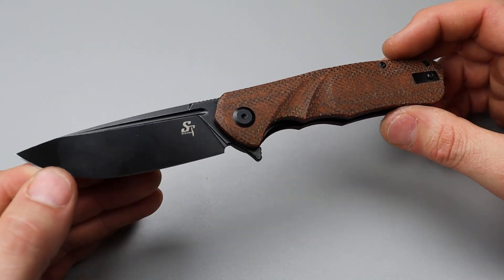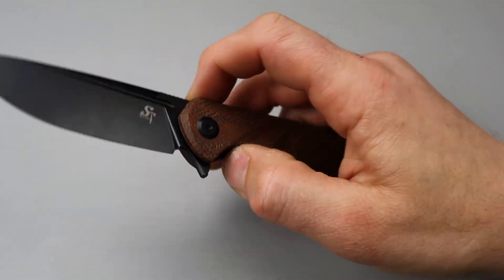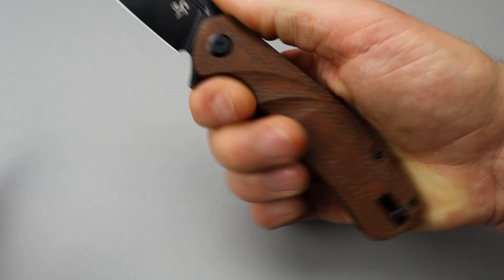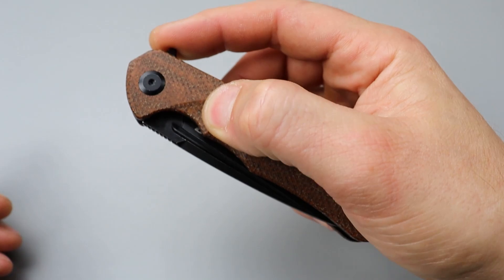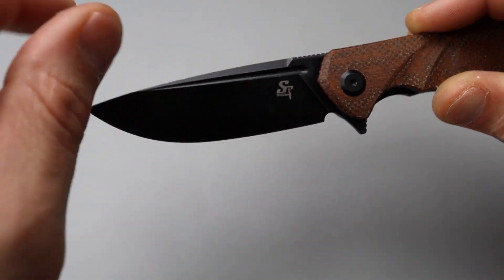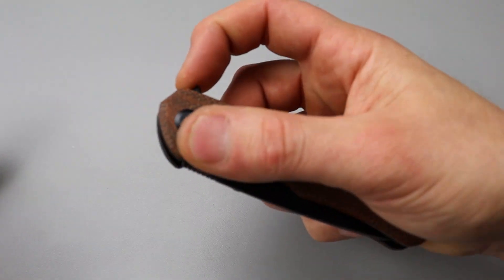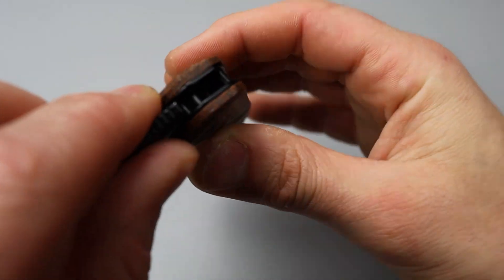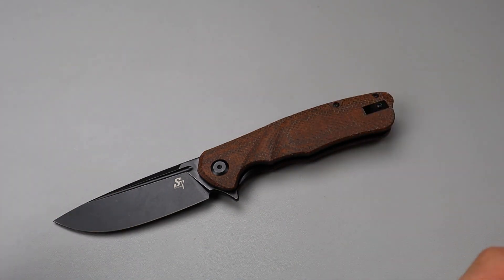SITIVIEN ST132 WITH DISCOUNT CODE!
SITIVIEN ST132 AN edc folding knife with a very affordable price, a budget everyday carry pocket knife for daily cutting tasks.

USE THE COUPON CODE  (NKFANS132) TO SAVE 10% ON THE ST132

SITIVIEN ST132 /10% OFF COUPON CODE - NKFANS132

SITIVIEN KNIVES AMAZON

AMAZON AFFILIATE

OR

NeevesKnives Paypal